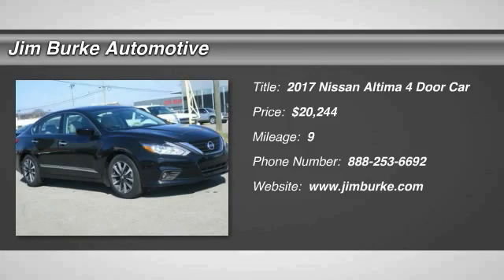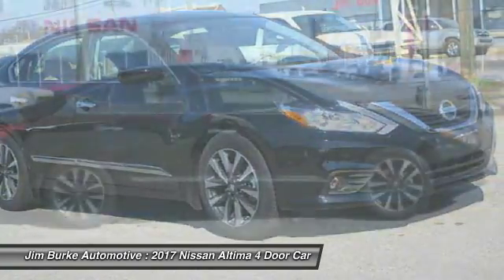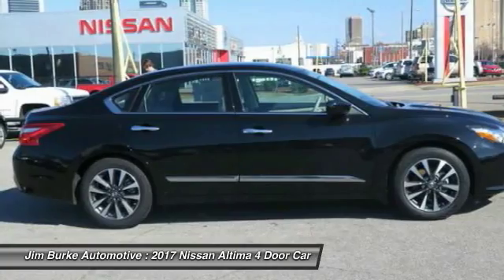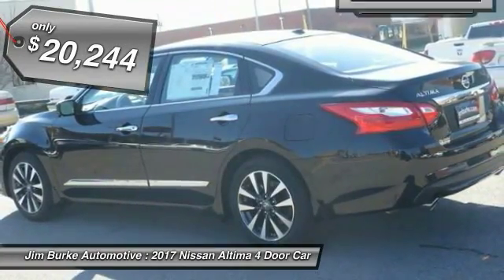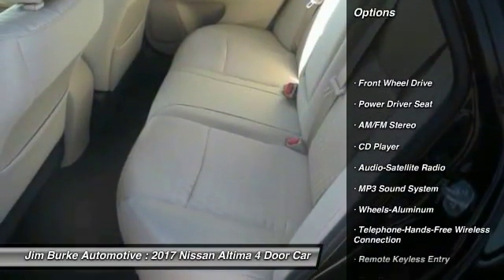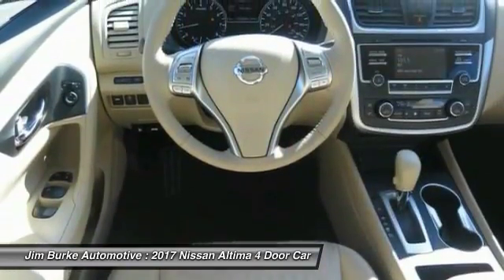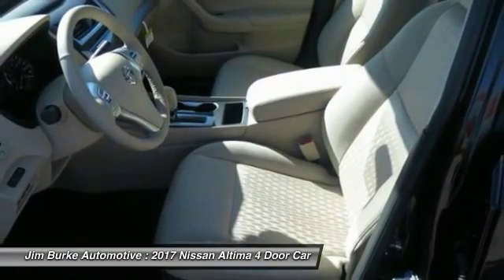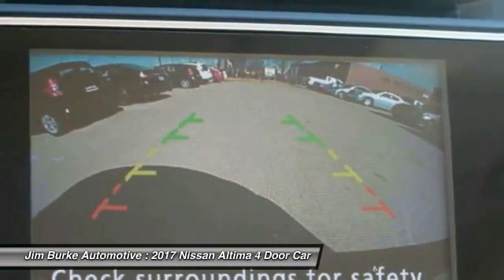2017 Nissan Altima Birmingham AL NI17319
2017 Nissan Altima 2.5 SV

*Bluetooth* *Auto Climate Control* *Satellite Radio* *Save on gas knowing this Altima gets 39.0 MPG!* The next step? Give us a call to confirm availability and schedule a hassle free test drive! Jim Burke!  Where THE SALE NEVER ENDS! BACK by popular demand, FREE Oil Changes & Wiper Blades for LIFE!  ALL Customers, parts and labor included!